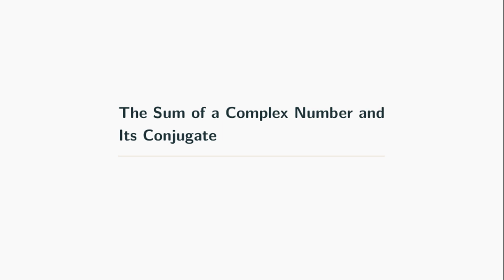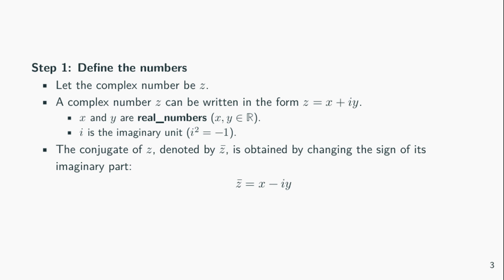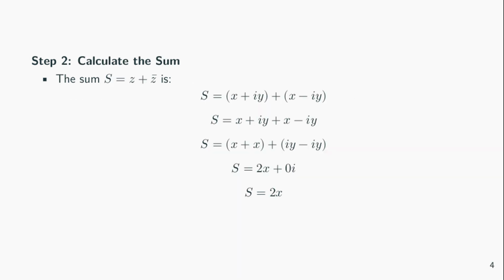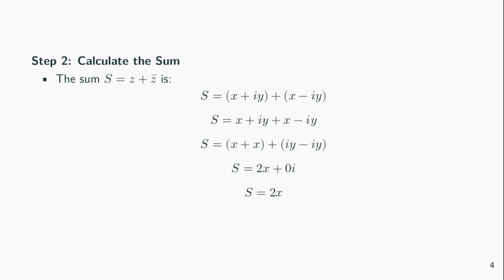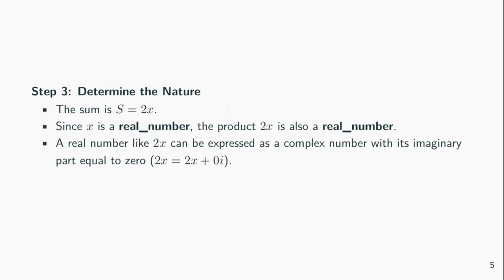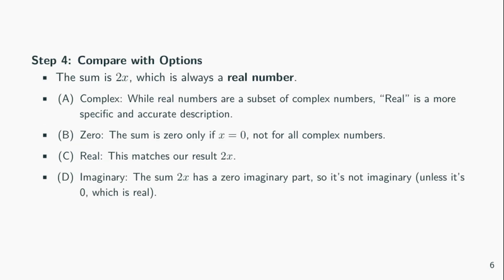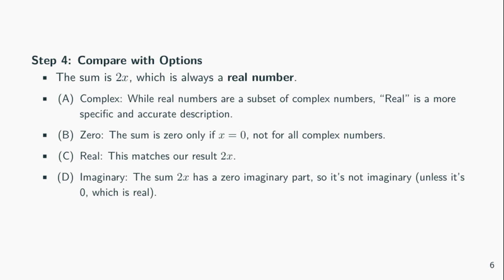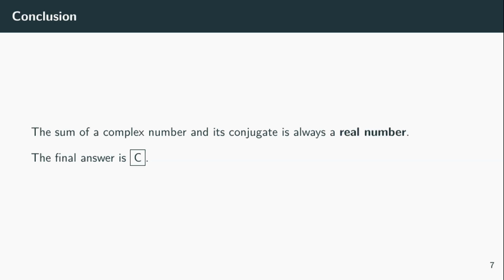The Sum of a Complex Number and Its Conjugate | HPSC PHYSICS | Assistant Professor | 2025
Review a fundamental property of complex numbers with this quick solved problem for the HPSC exam. Learn why the sum of a complex number and its conjugate is always a real number.